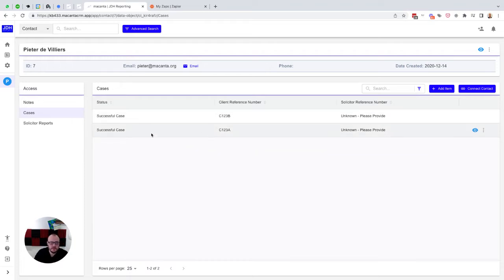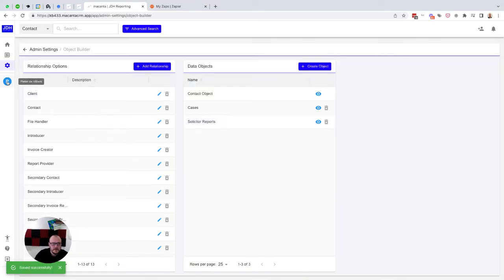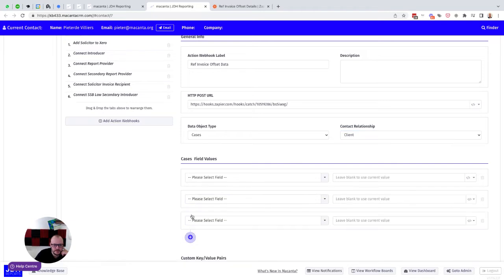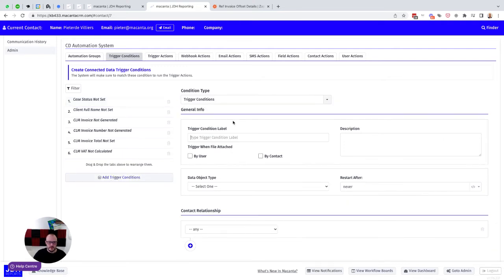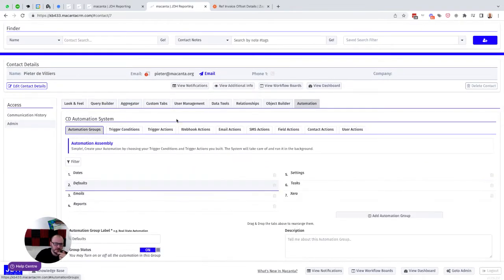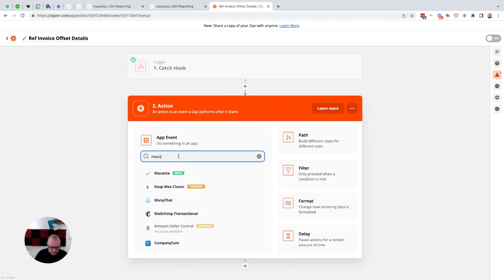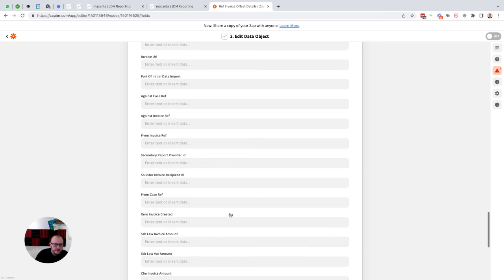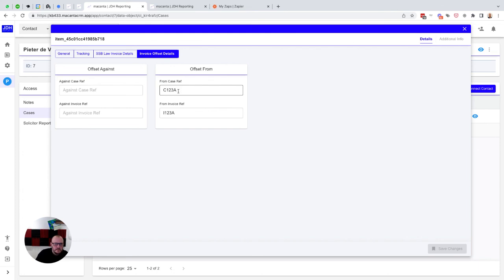Live Build - Reference Data and Automation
Referencing values between two Data Objects through Automation, with a little help from Zapier